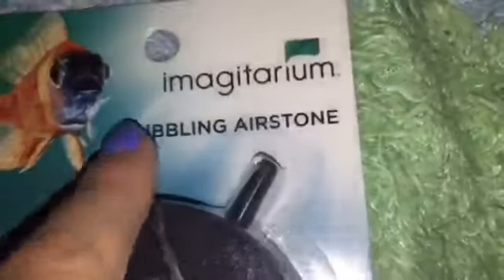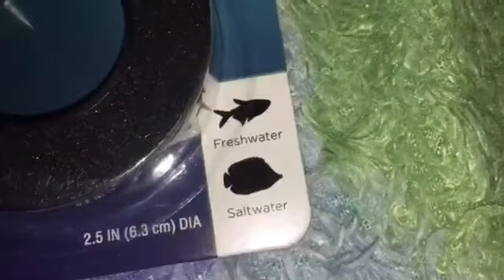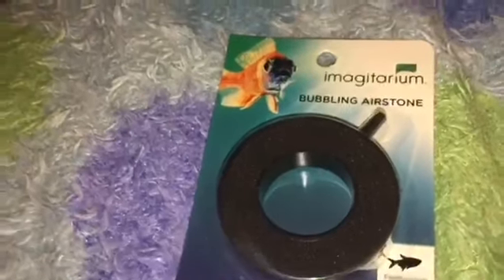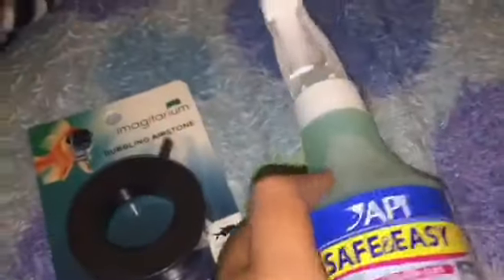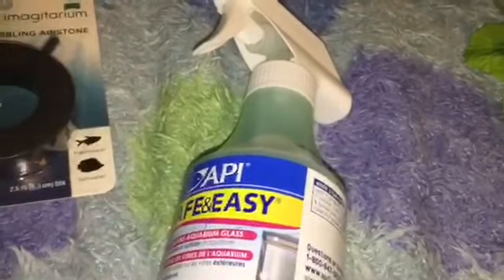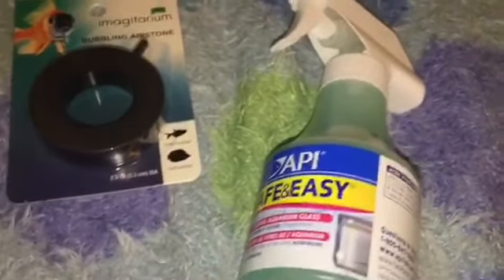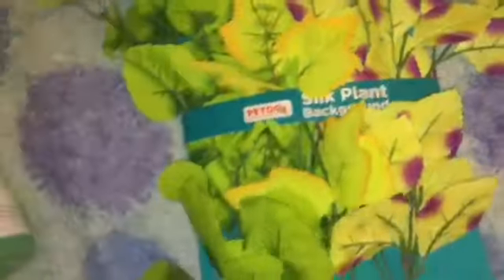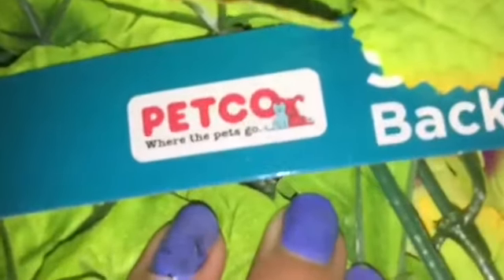Petco Vlog and Haul